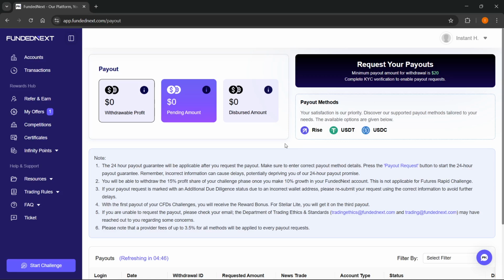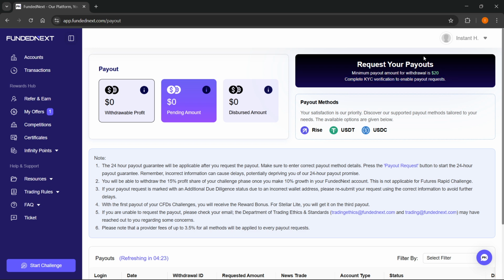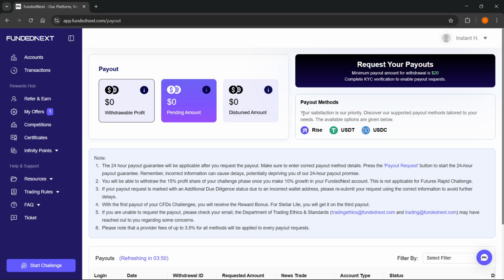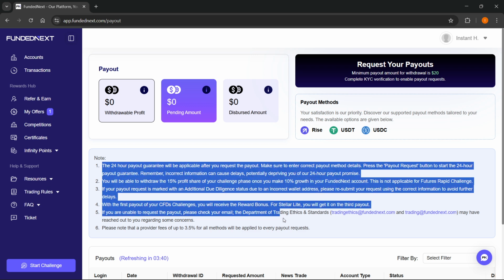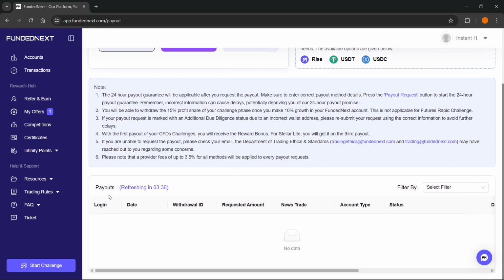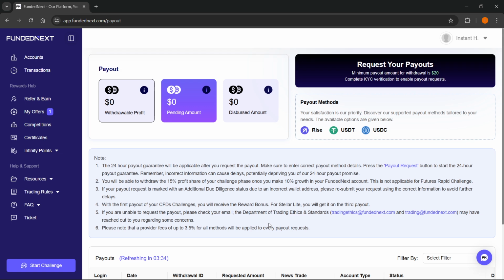How To WITHDRAW From FundedNext (QUICK & EASY) 2026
In this video, I'll show you how to withdraw from FundedNext. This is a full guide on how to take out your funds from FundedNext in 2026. In case you've been trying to withdraw money from FundedNext, this is the video you need to see!